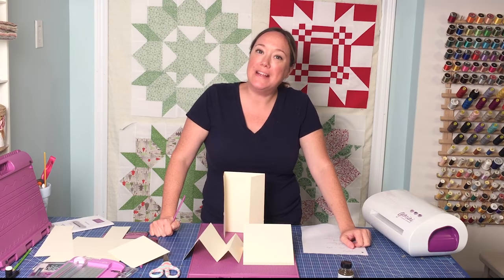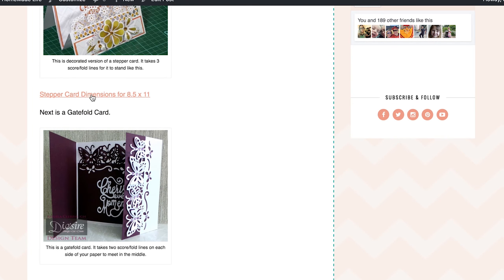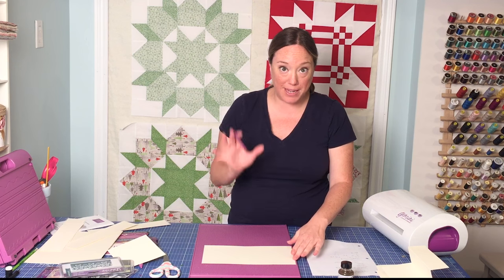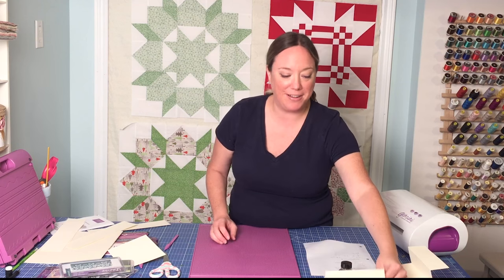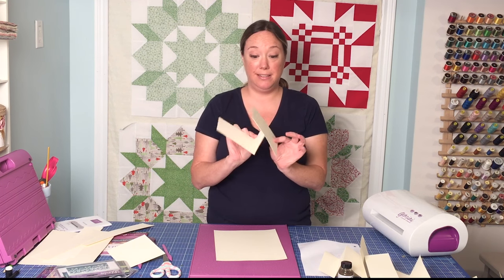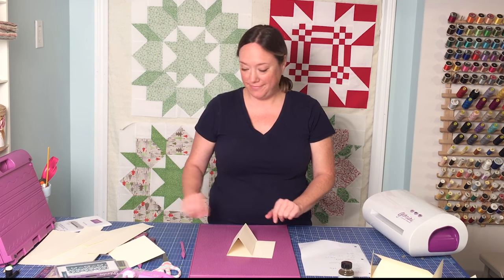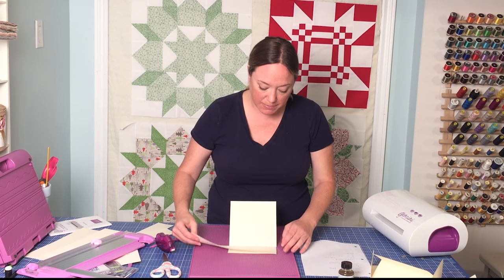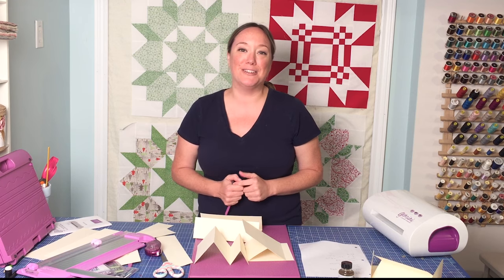Card Folding 101 - Stepper Card, Gatefold & Easel Cards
Are you stumped with any card fold that isn't straight down the middle? Jennifer Tryon demonstrates how to fold 3 of the most popular "uncommon" cards.  Grab the FREE PRINTABLE with all the dimensions & guidelines